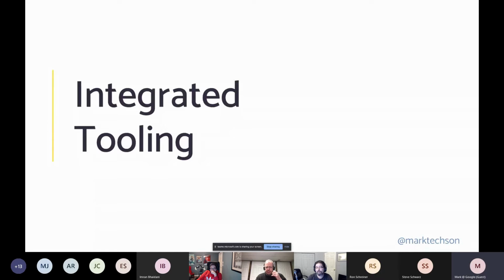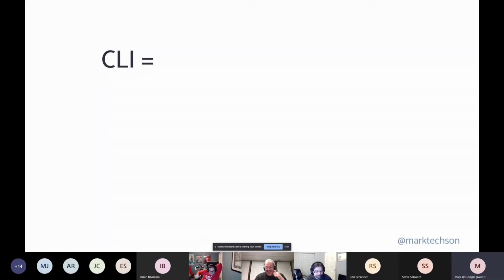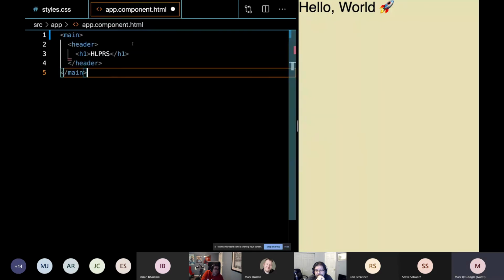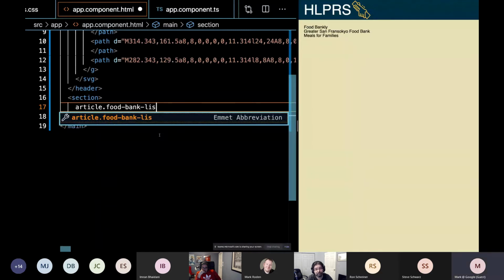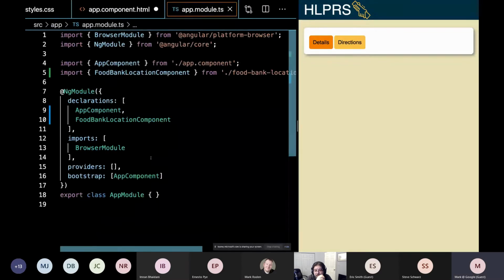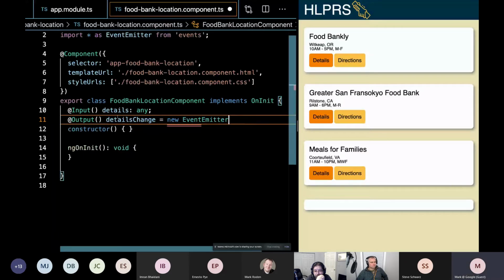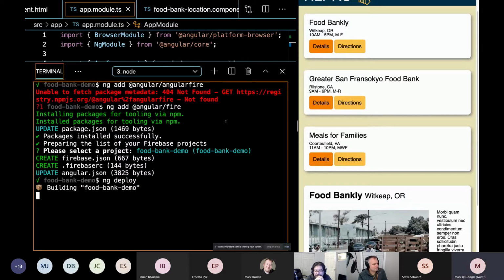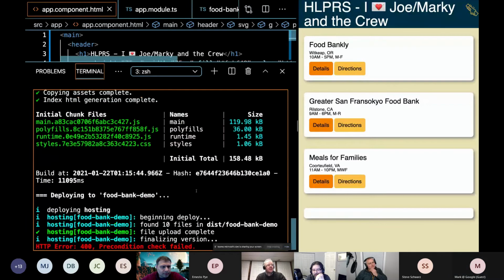Angular and the Supercharged CLI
by Mark Thompson